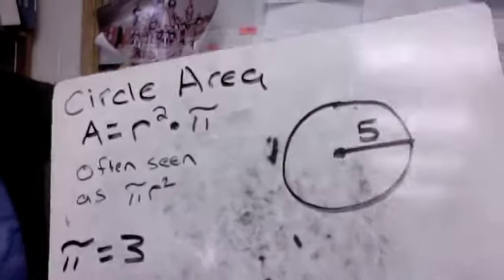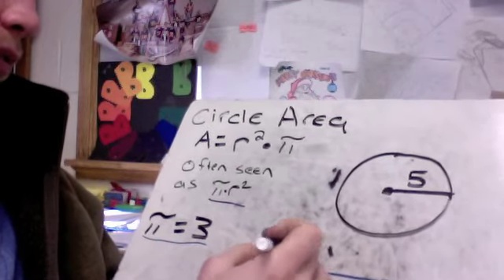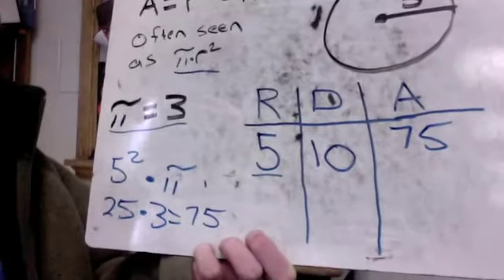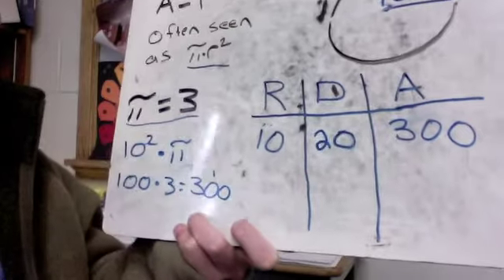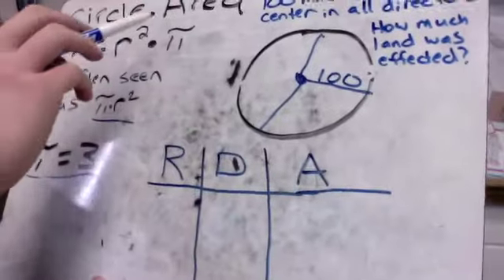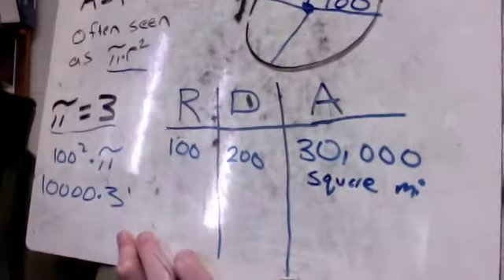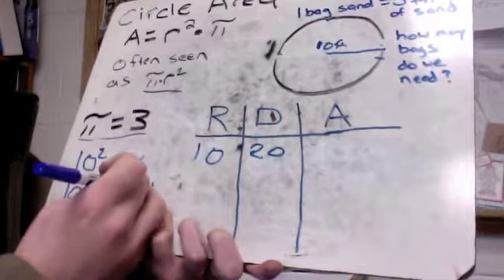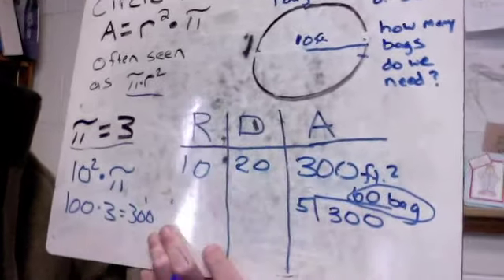Circle Area Examples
Circle Area Examples 1